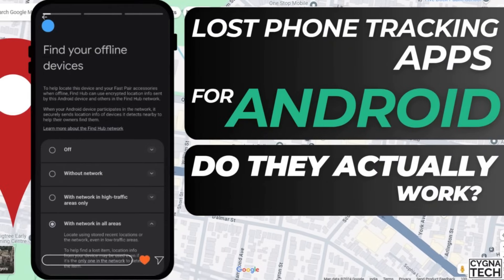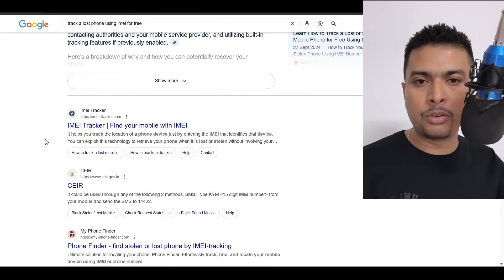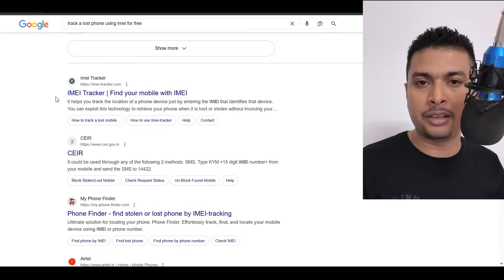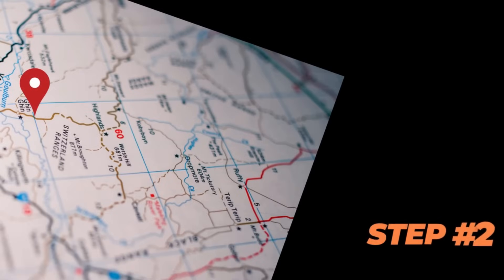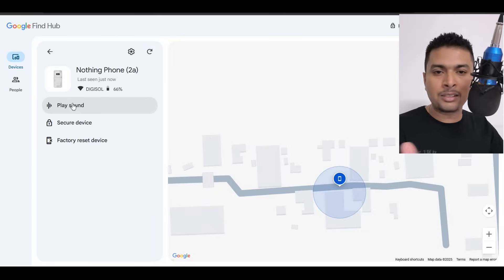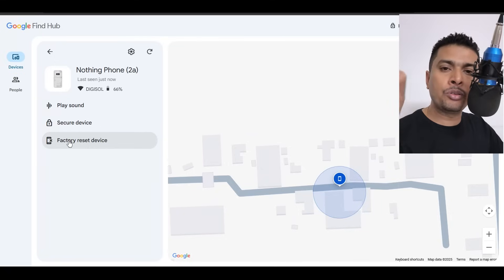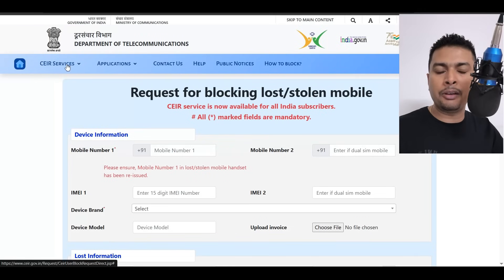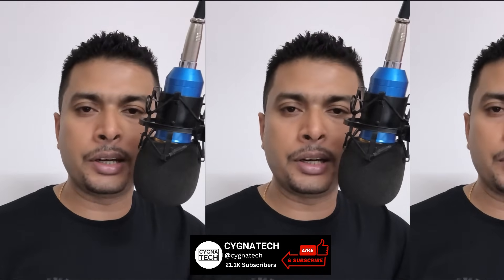🔍 Do Lost Phone Tracking Sites Really Work? (The Truth About IMEI Tracking in 2025)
Tempted to use those "Track Phone by IMEI" websites? 🚨 In this eye-opening 2025 investigation, I check 2 popular tracking sites to reveal:
✅ Which services actually work (vs. complete scams)
✅ The ONLY legal way to use IMEI tracking (police/carrier process)
✅ A faster alternatives that give real-time location

💬 Comment: "Have you tried IMEI tracking? Share your experience!"